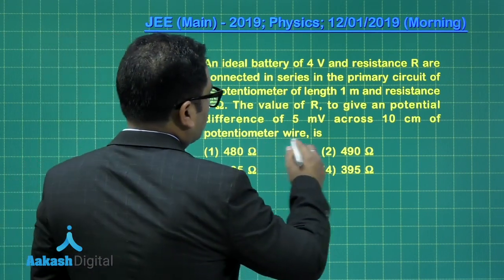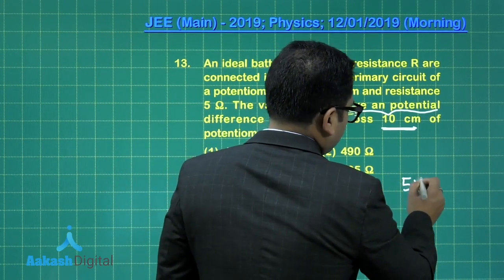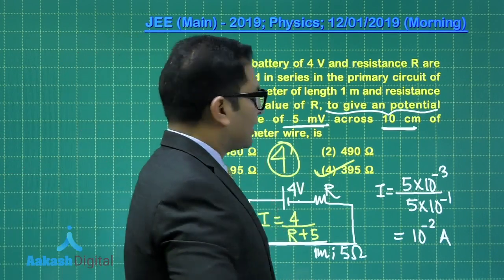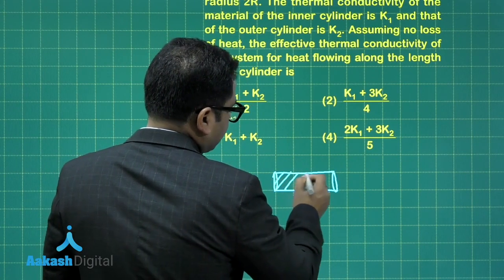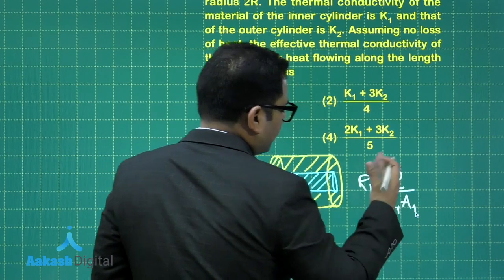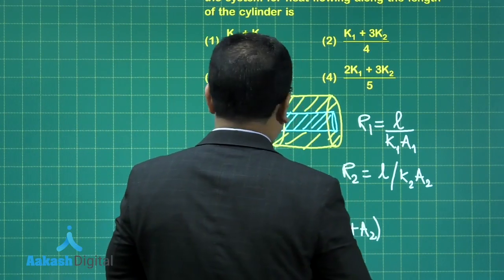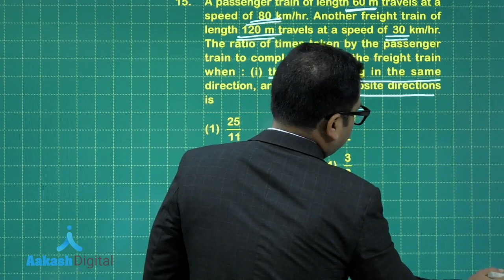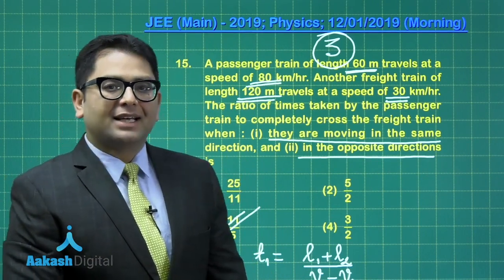JEE Main Solutions Physics 12 January 2019 Morning Q. 13-15